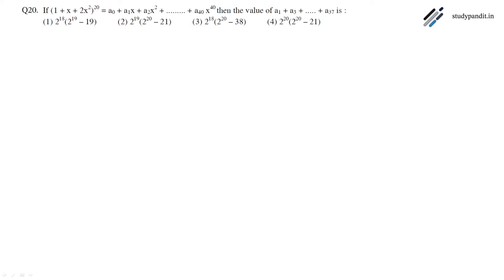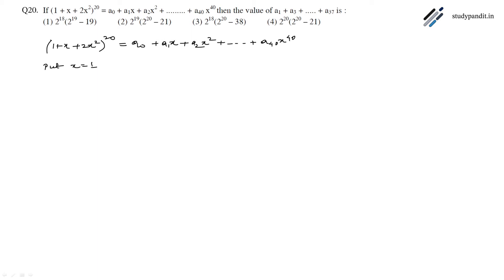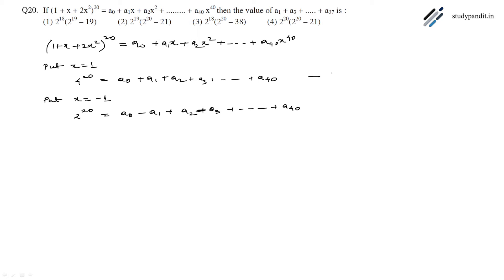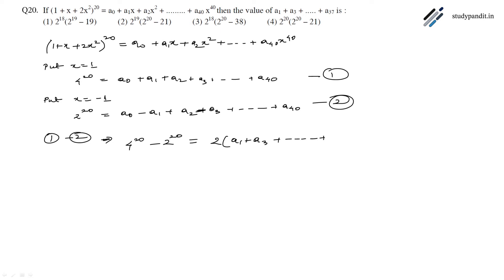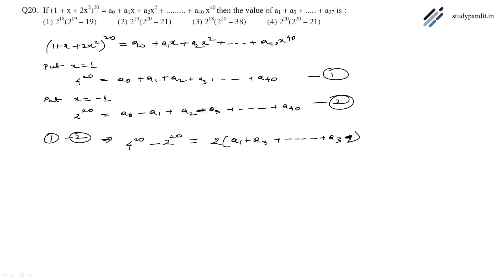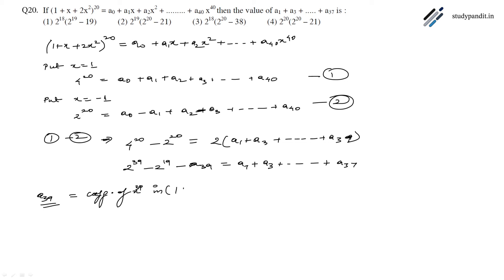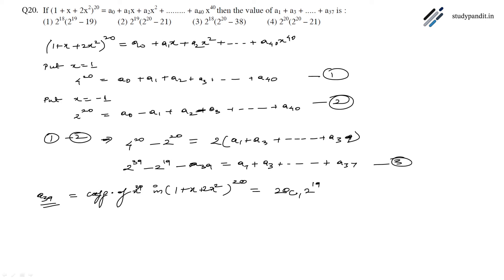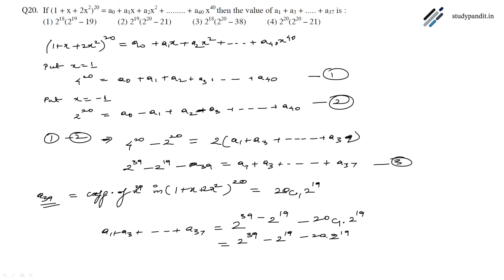If (1 + x + 2x2)^20 = a0 + a1x + a2x2 + ... + a40 x40 then the value of a1 + a3 + ... + a37 is